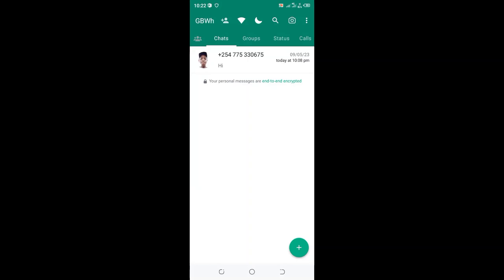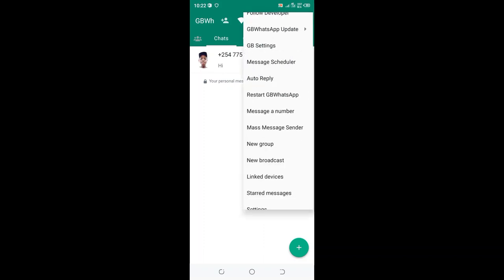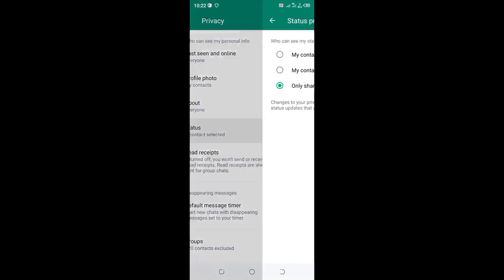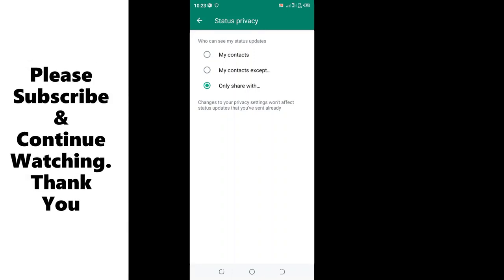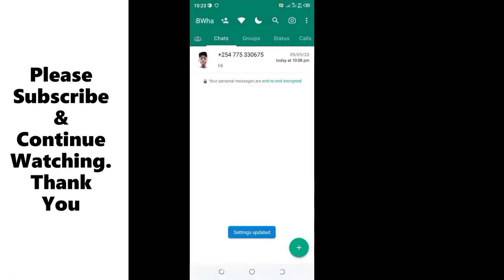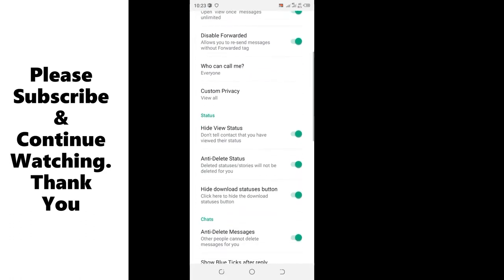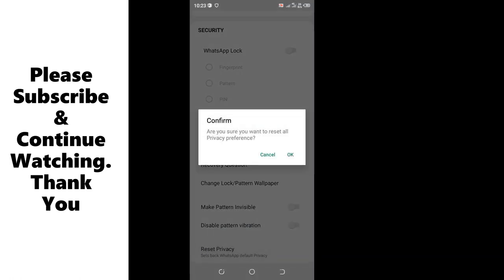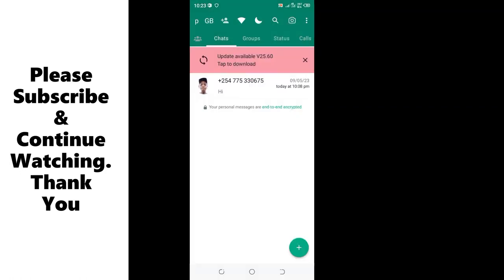WhatsApp GB Status View Not Showing Fix||GB WhatsApp Hide Status Veiw Settings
GB WhatsApp Status View Not Showing
Hello friends in this video I will show you how to fix WhatsApp Status View Not Showing-Hidden WhatsApp Status View